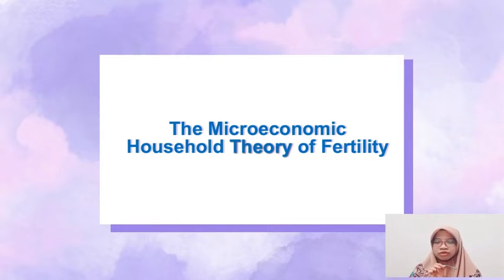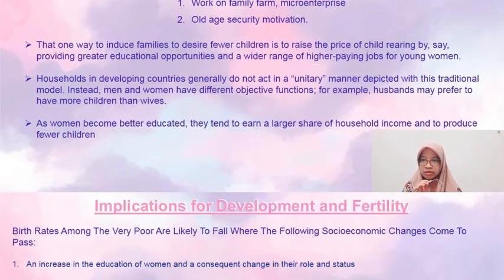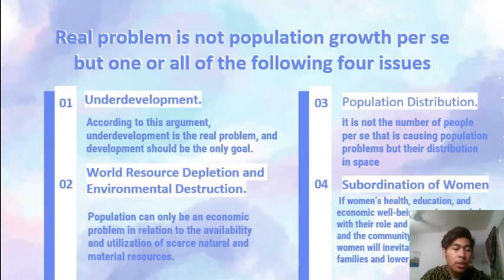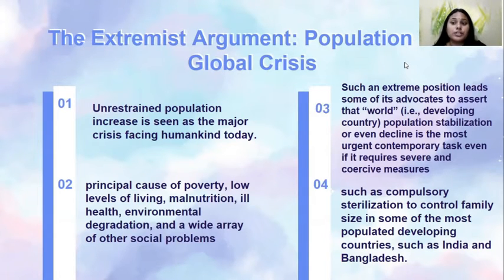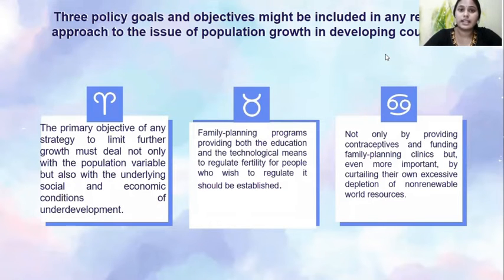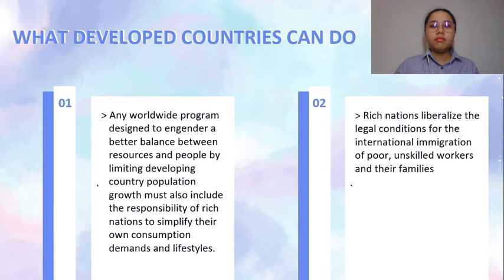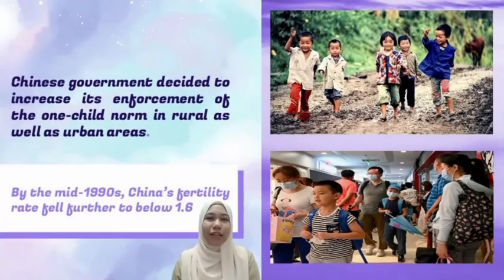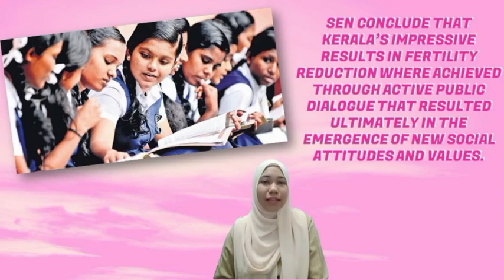Norzilah-A211 DEED2013 Development Economics (Chapter 6.4-case study 6) -Friendzone (K10)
A211 BEED 2013 DEVELOPMENT ECONOMIC

GROUP MEMBER  :
Hidayatul Atirah binti Abdul Malek 261539
Mohd Ali Imran Bin Darmawan Fikri 262674
Hemarubini Subramaniam 267679
Shum Qian Yih 272101
Nor Dalila Binti Youb 283835